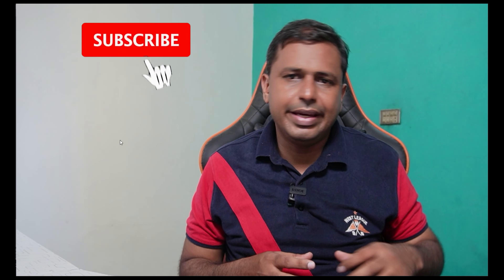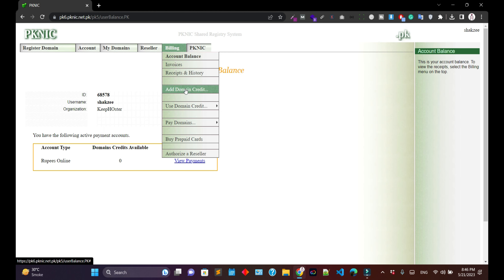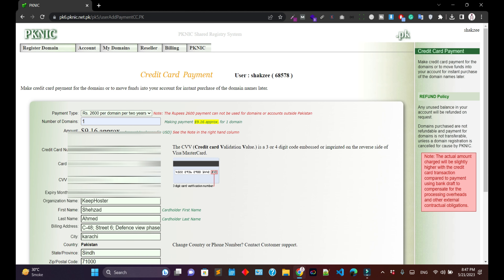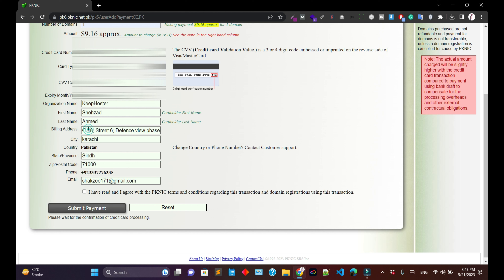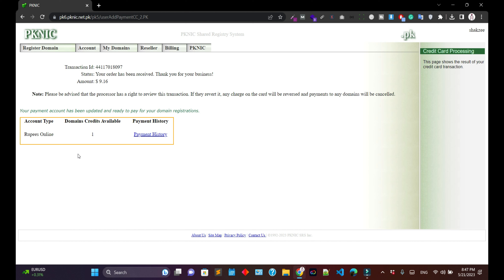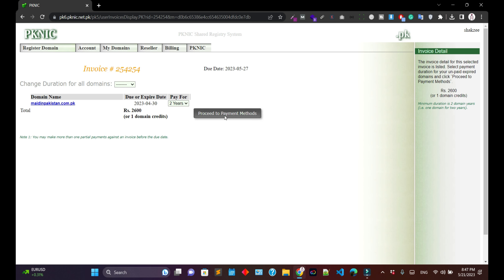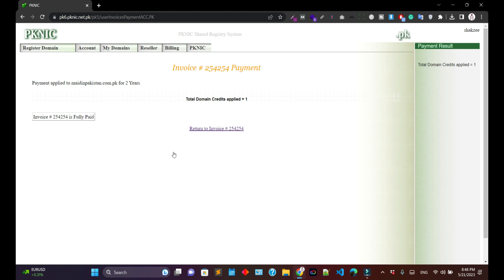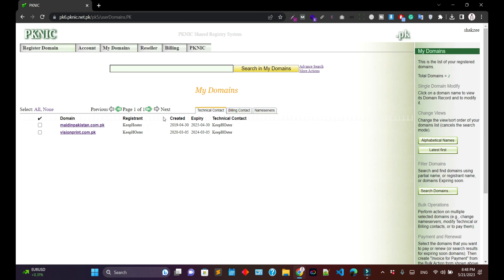Renew Your .PK Domain from PKNIC Using a Credit Card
Need to renew your .PK domain from PKNIC? Our tutorial shows you the quick and easy process of renewal using a credit card. Stay online without a hitch.